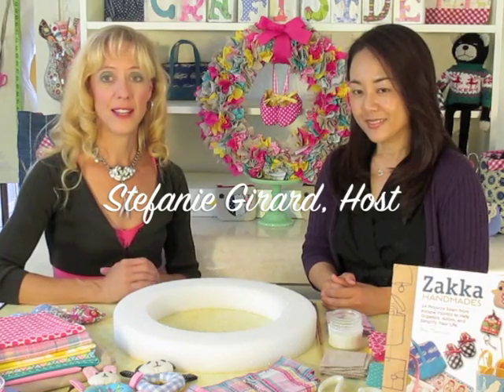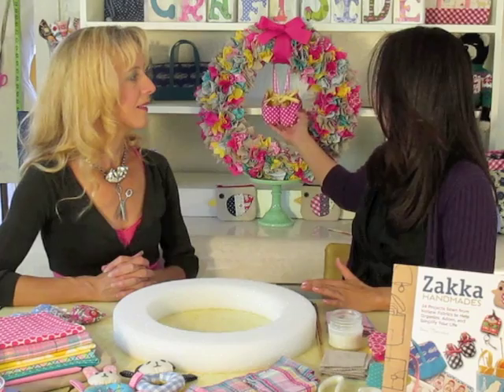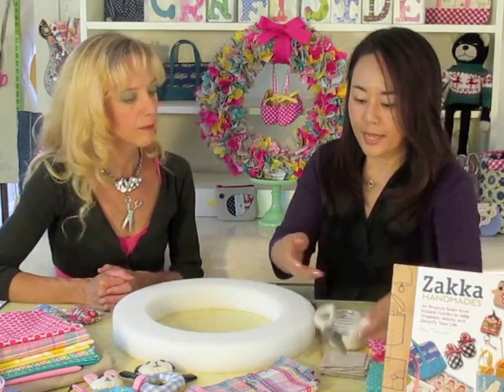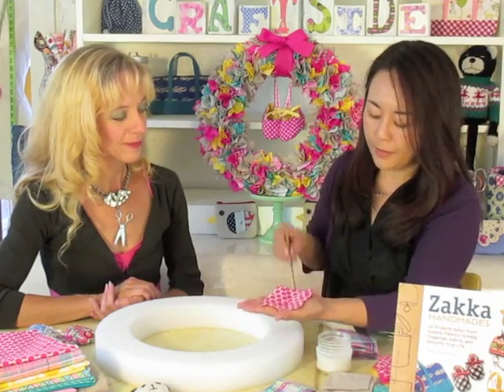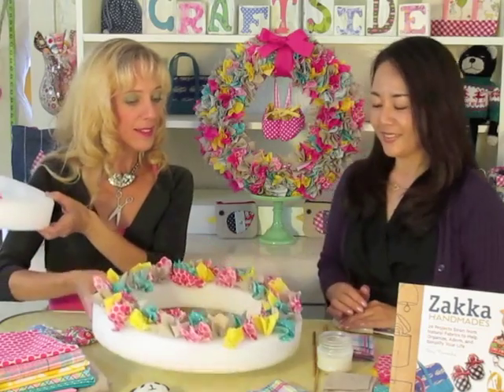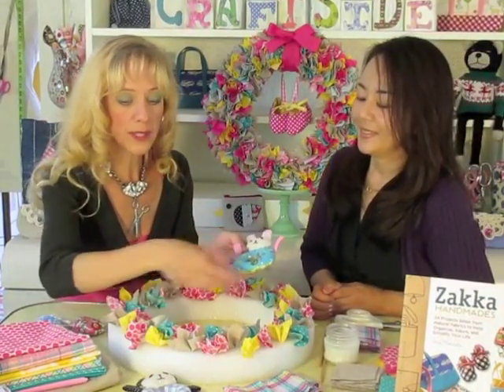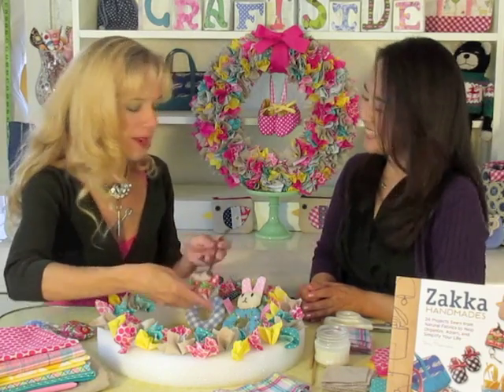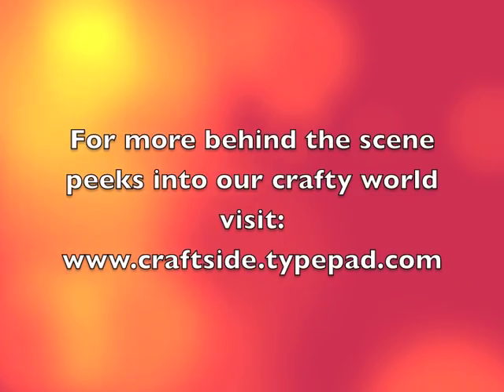Zakka Style Recycled Scrap Fabric Wreath by Zakka Handmades 雑貨ハンドメイド Author Amy Morinaka エイミー・モリナカ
A zakka style recycled scrap fabric wreath inspired from the projects in the book,  "Zakka Handmades: 24 Projects Sewn from Natural Fabrics to Help Organize, Adorn, and Simplify Your Life", which was released on June 1, 2013, from Creative Publishing international.  In the book you will find 24 zakka projects with color photos, illustrated instructions, patterns, and helpful tips.　The patterns include seam allowances.

For more behind the scenes peeks into our crafty world please visit
Craftside.typepad.com

2013年6月1日にアメリカ・クリエイティブパブリッシングインターナショナル社より、私のはじめての著書　"Zakka Handmades:　ナチュラル素材で24の手作り雑貨"　が出版されました。 カラー写真やイラストをふんだんに使い、24点の手作り雑貨の作り方とコツを全文英語でご紹介しています。　型紙は縫い代つきです。